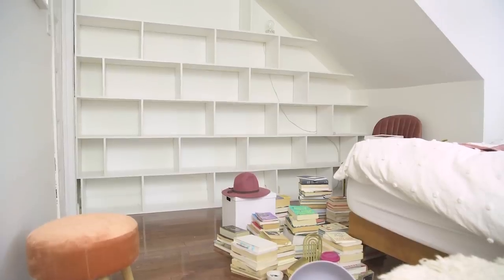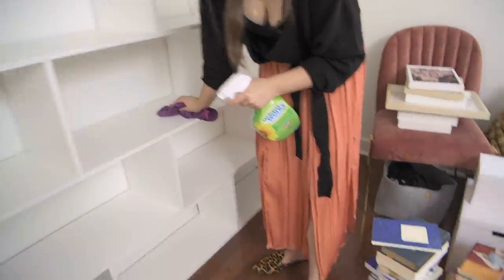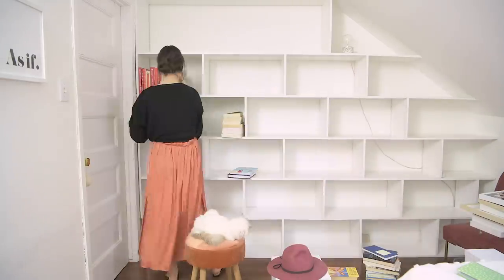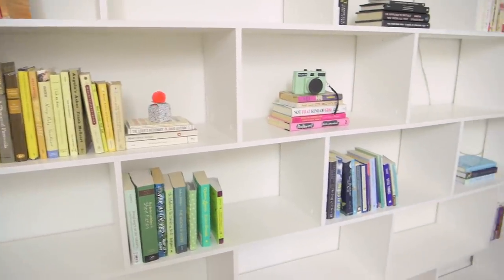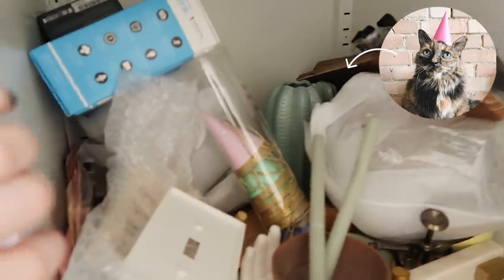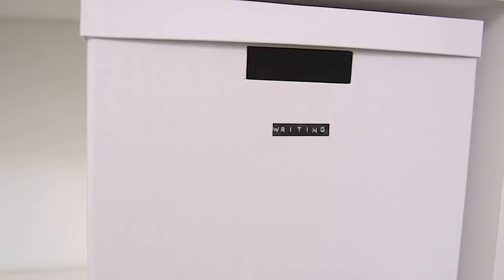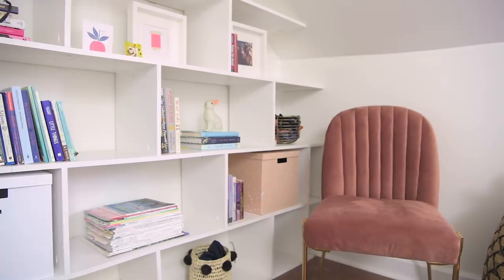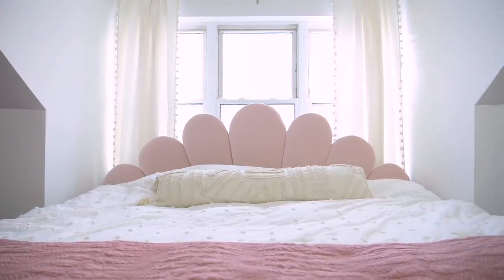Organizing + Styling My Renter-Friendly Bookshelves + Bedroom Updates!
Hey guys! I'm Alexandra Gater and I show you how to do rental-friendly upgrades and DIY projects on a budget. Today I'm organizing my bookshelf in my bedroom for the new year. I love a good shelf organize and re-style! I also walk you through a couple new updates in my bedroom (hello king-size bed!)

Earrings: American Eagle (can’t find online anymore!)

GET IN TOUCH:
Alexandra Gater
Toronto, ON
M5S 3C9